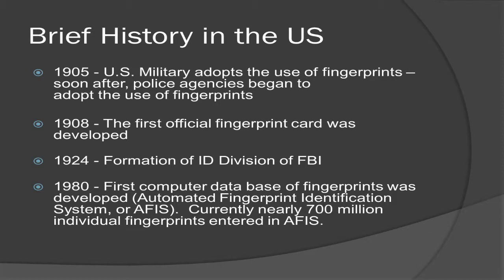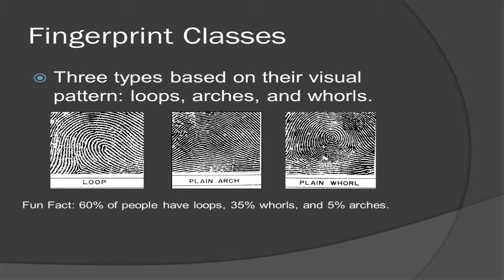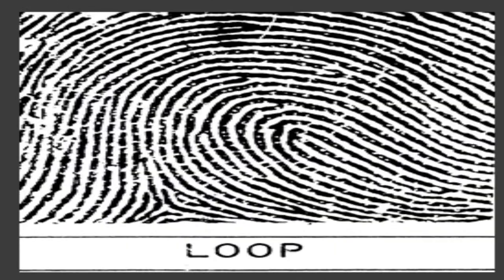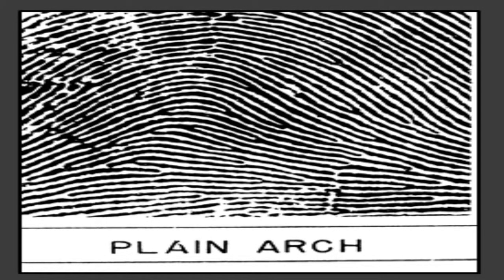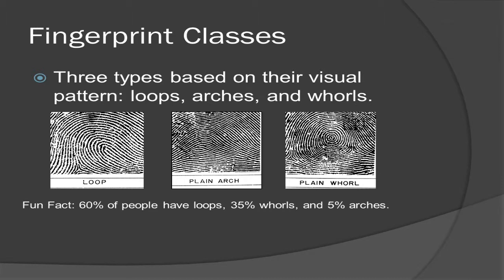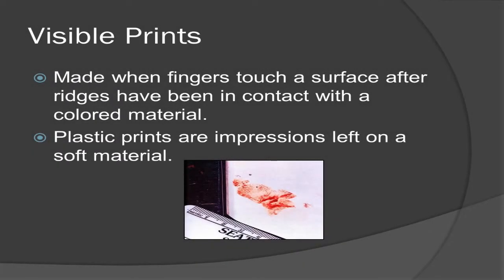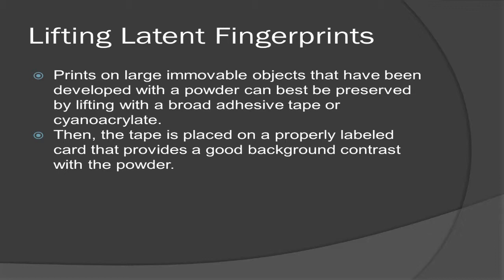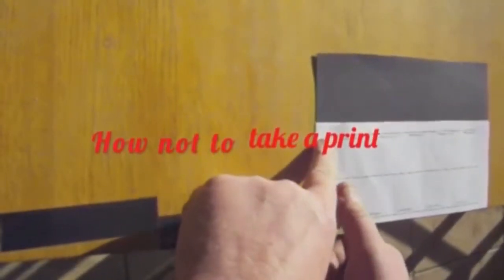Fingerprints Information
A brief cover of all the basic things about fingerprints.